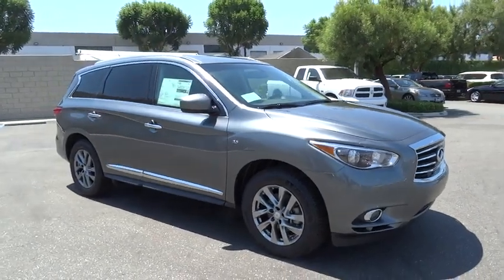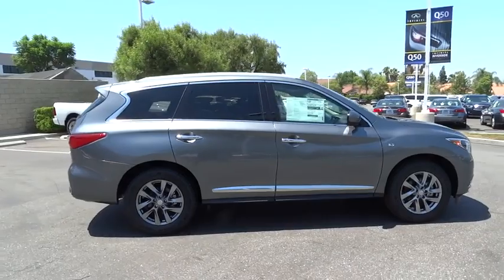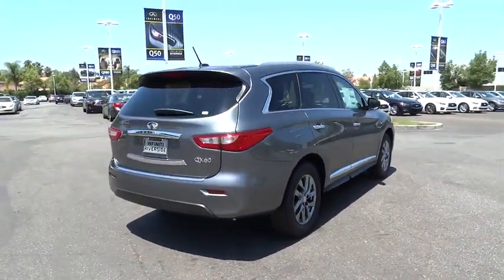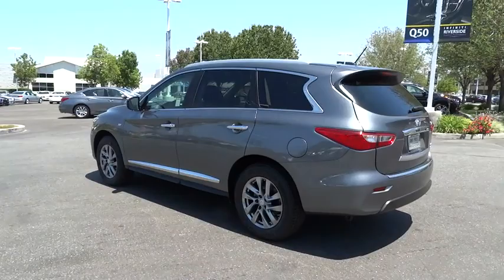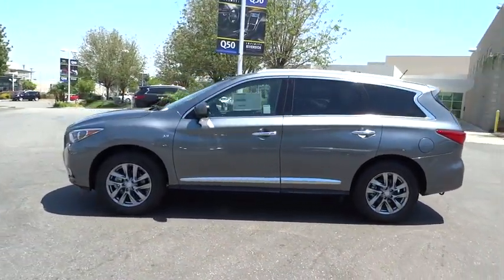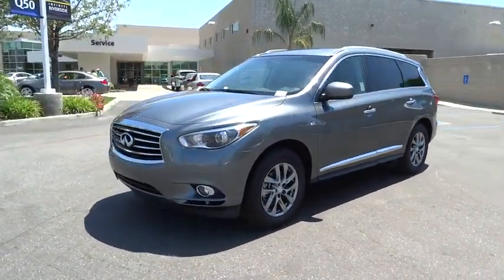2015 Infiniti QX60 Riverside, Ontario, Palm Springs, Temecula, OC, LA, CA 5I0730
2015 Infiniti QX60

3040 Adam St.